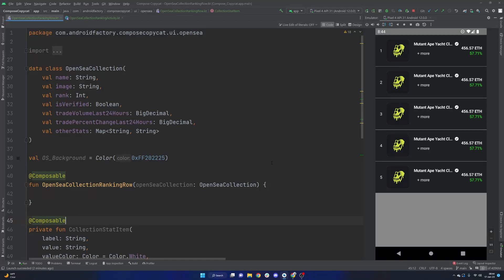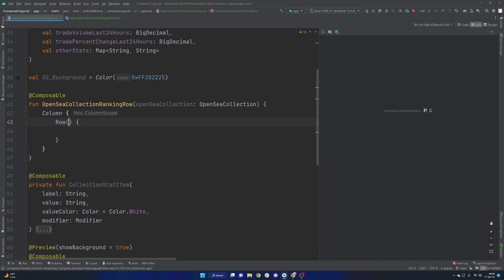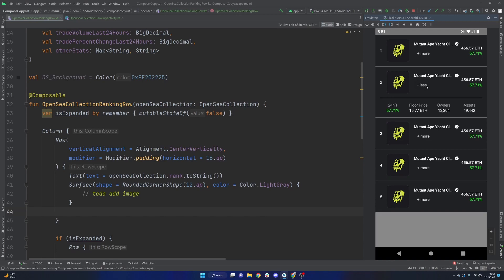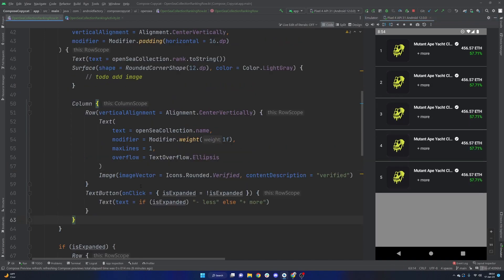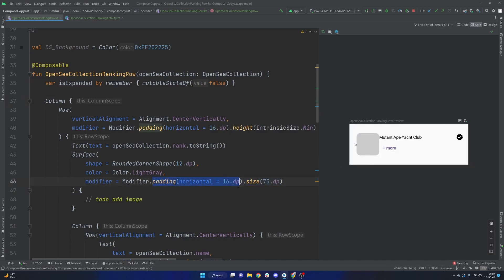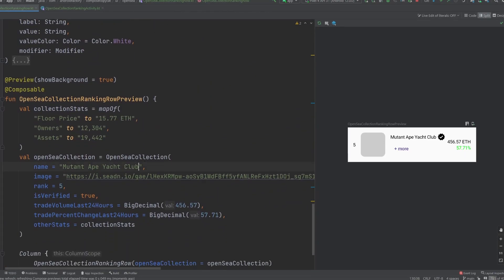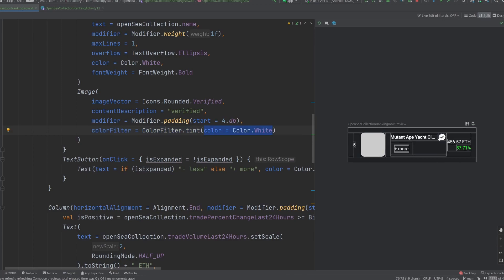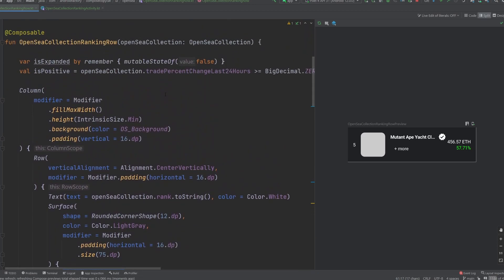Let's build OpenSea's UI in Jetpack Compose!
In this YouTube tutorial video, we'll be learning how to use Android's Jetpack Compose to "copy" the UI design of an extremely popular NFT marketplace: OpenSea.  Whether you're a beginner or an experienced Android developer, this tutorial will provide you with a solid foundation in Jetpack Compose and help you create beautiful, functional user interfaces for your own Android apps.